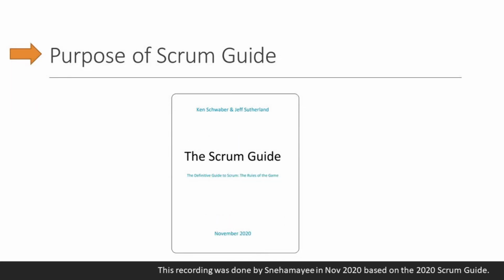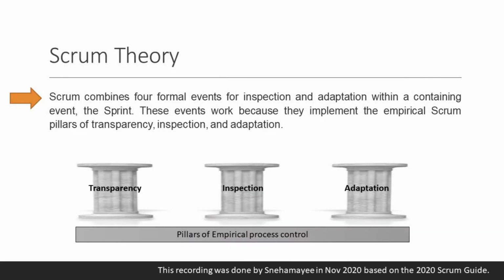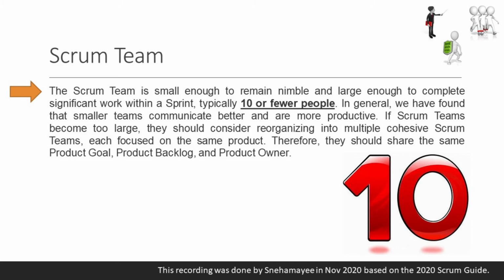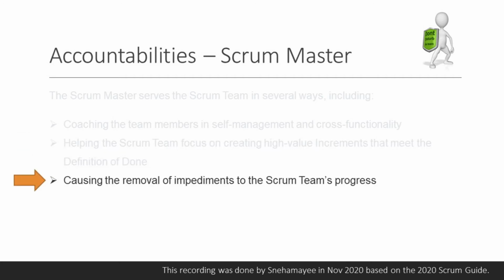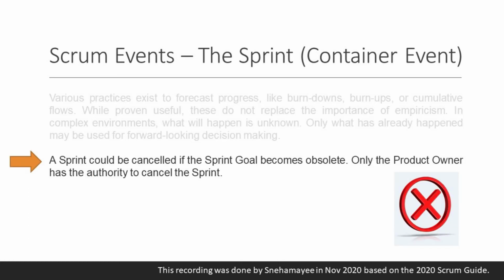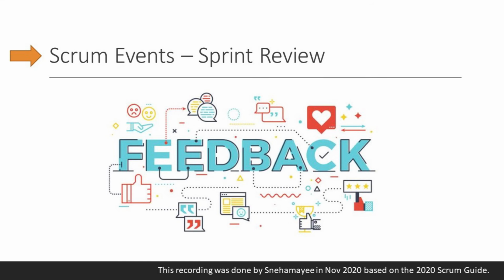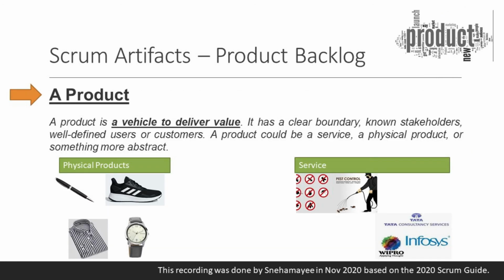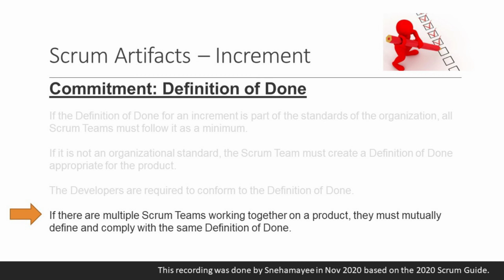Scrum Guide 2020 Narration | World Of Agile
This is a video narration of the Scrum Guide 2020 released in November 2020. This narration is by Snehamayee from World of Agile